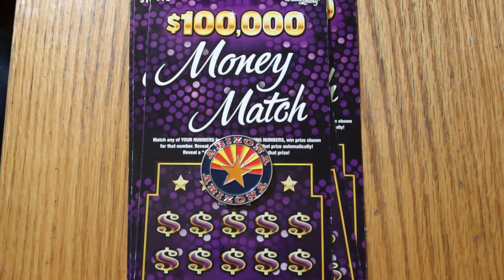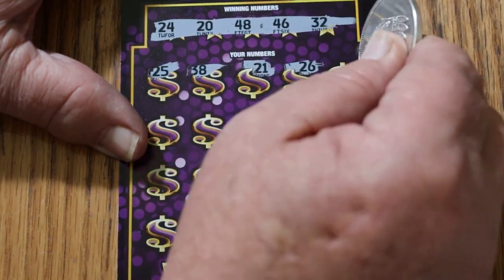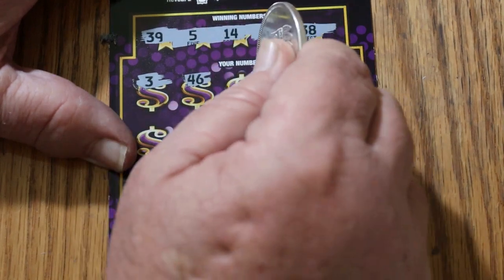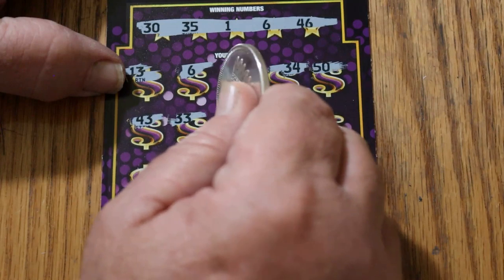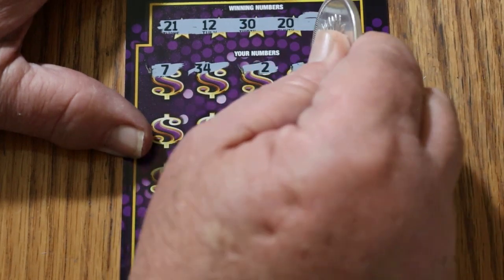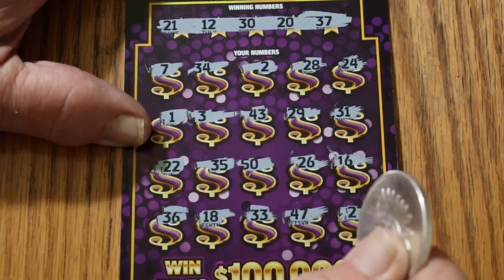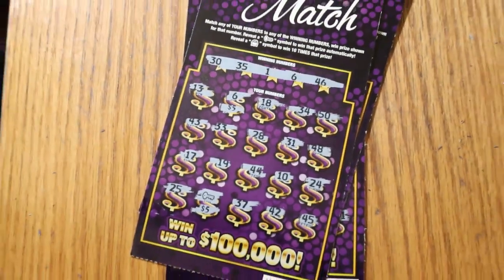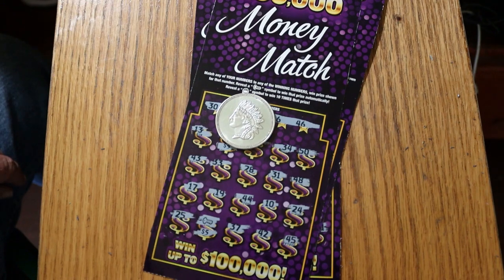Six $10 💥$100,000 MONEY MATCH💥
Another session with this $10 scratcher. 🙂